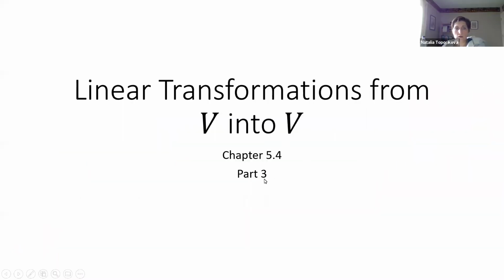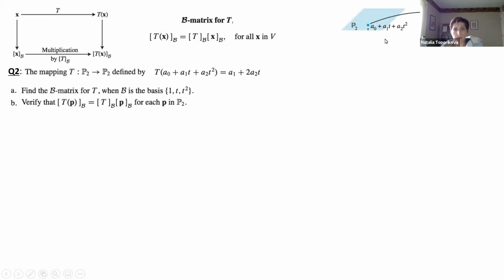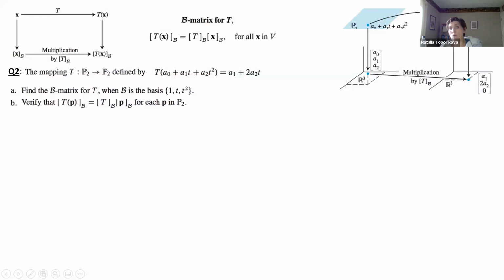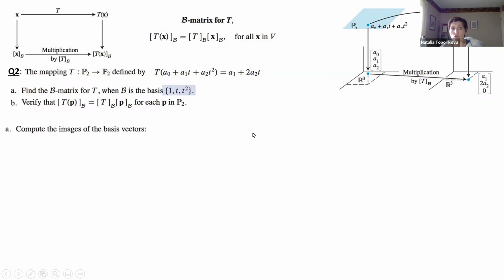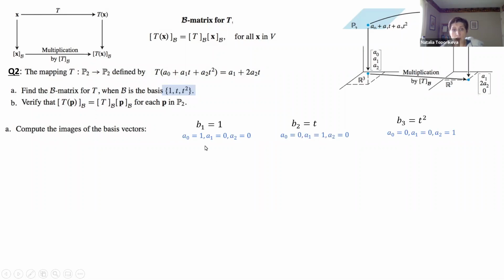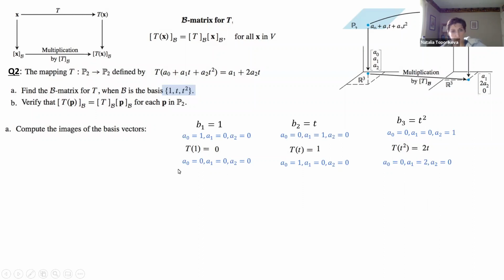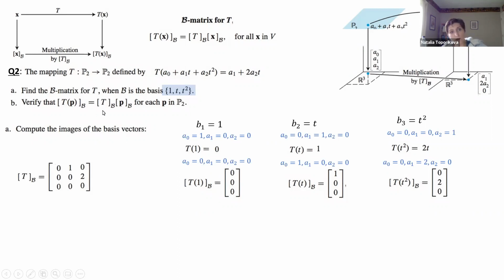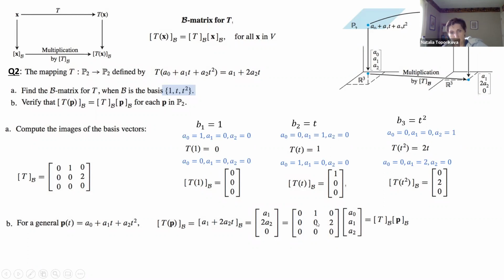5.4 part 3